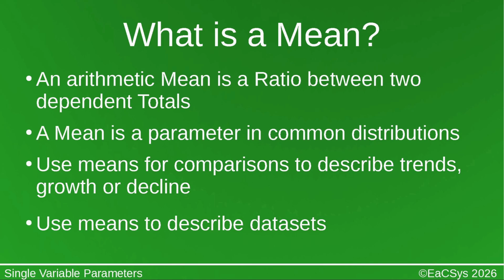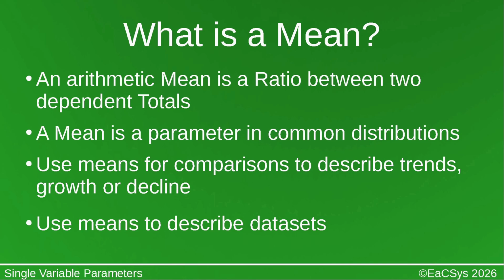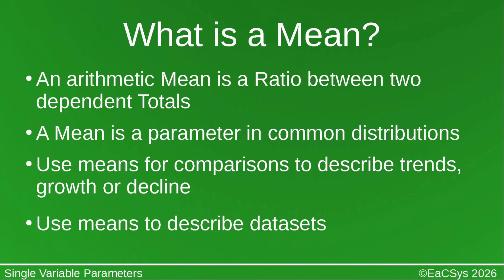Means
Welcome to this video about Means!

This video will teach you some deep and unusual knowledge about Means.

Did you enjoy this video and found it useful?

or

Learn to Master Regression and Prediction with Pandas and Python